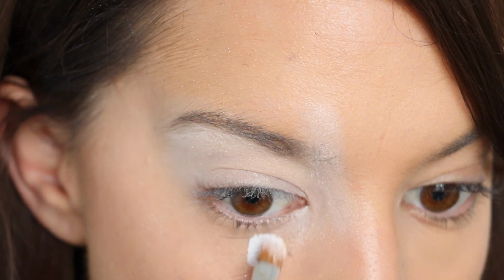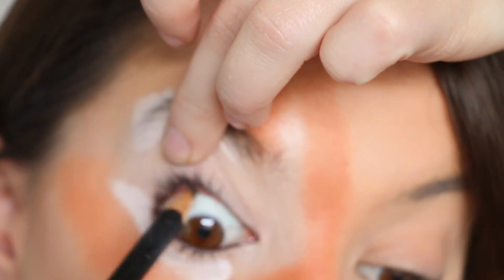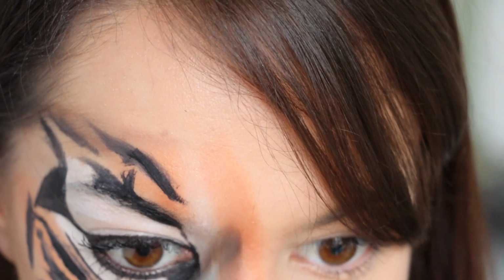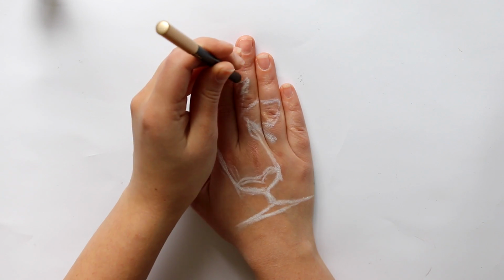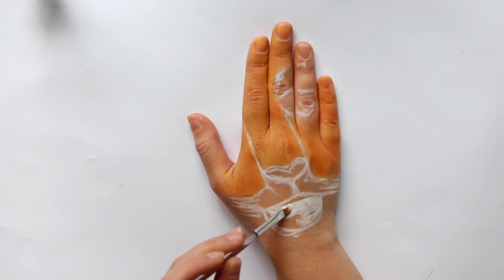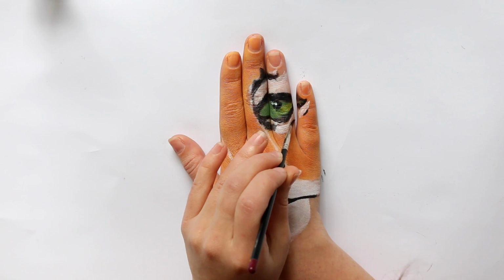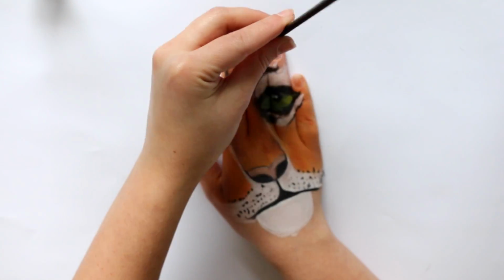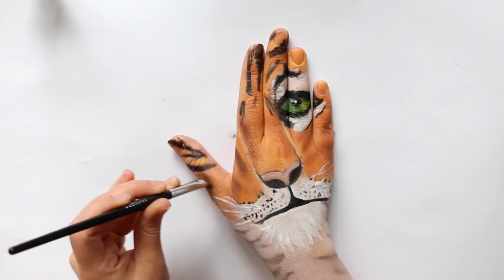Tiger Hand Makeup Tutorial by EyedolizeMakeup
Grrrr! I'm a tiger! Today's video shows you how to create this tiger face feature on your hand. This type of makeup is quite popular at the moment so let me know if there is another look you'd like to see me create on my hand.

PRODUCTS USED:

Mehron - White Face Paint
Ben Nye - Black Face Paint
Ben Nye - Yellow Face Paint
Snazaroo - Green Face Paint
Maybelline - Black Mascara
Face of Australia - Black Pencil Eyeliner
Gorgeous Cosmetics - Funky Monkey Eyeshadow
Gorgeous Costmetics - White Eyeshadow
Gorgeous Cosmetics - Black Eyeshadow

Also watch: "The PERFECT Job Interview or Meeting Makeup by EyedolizeMakeup"